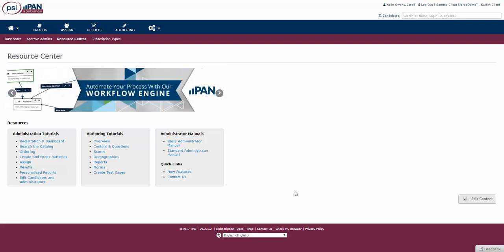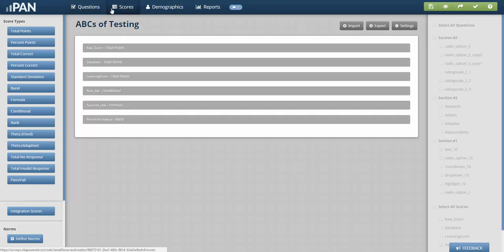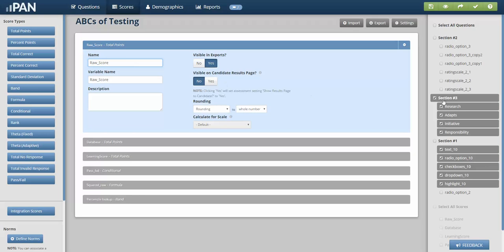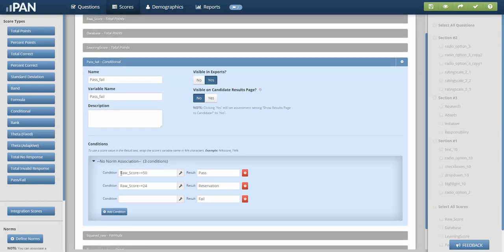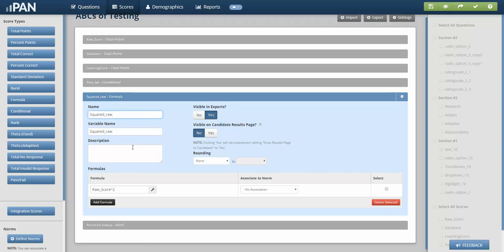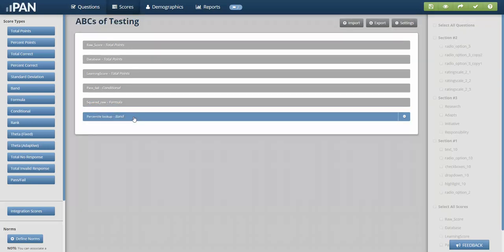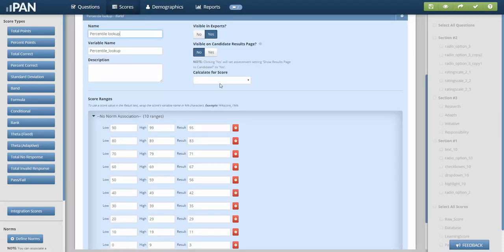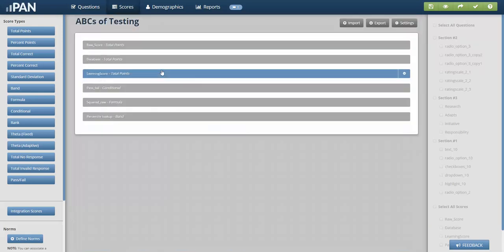Creating Scores Using the Authoring Tool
How to create scores using the authoring tool.